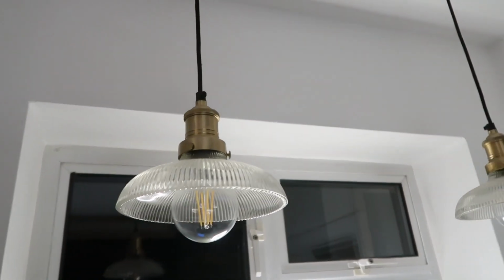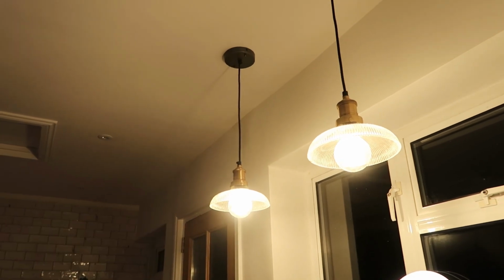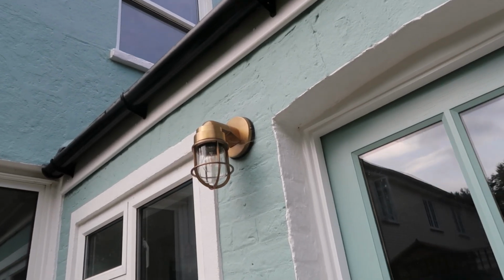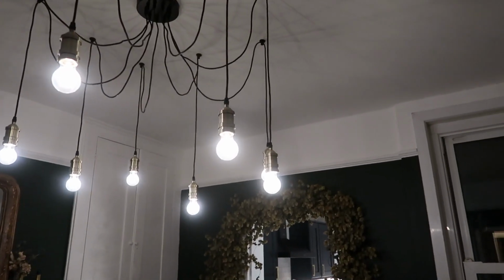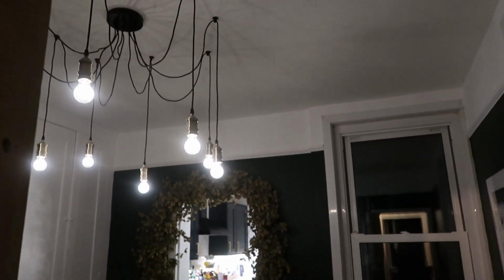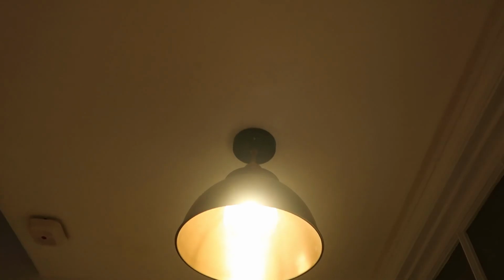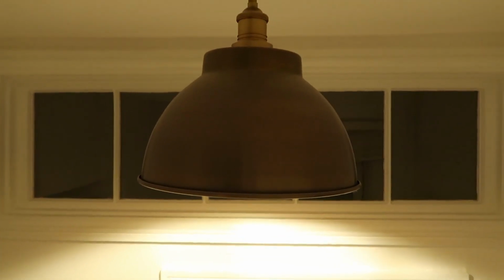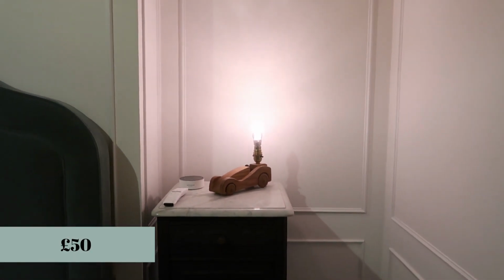WHERE TO SOURCE BEAUTIFUL & AFFORDABLE LIGHTING FOR YOUR HOME + Jim Lawrence Light Dupes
Ana Luisa are currently running their biggest sale of the year! Don’t miss it!

AD - PR Product from Ana Luisa

Sharing all my home lighting fixture secrets, where to find affordable statement lighting, where I get my Jim Lawrence dupes and how I create a magic thread through my home with our lighting.